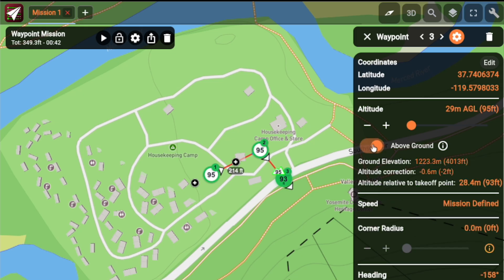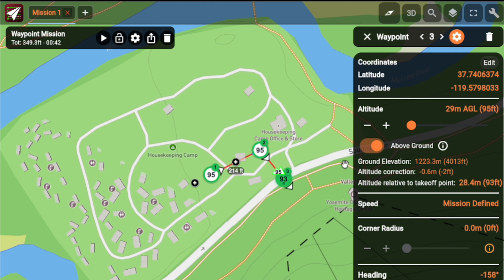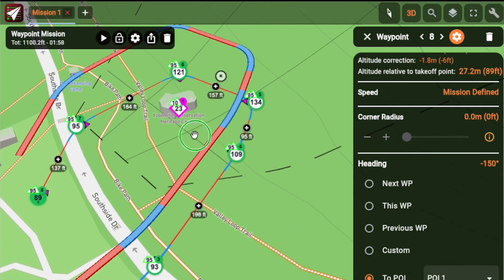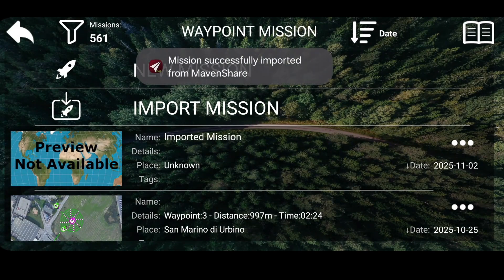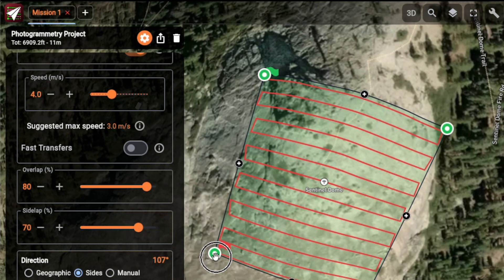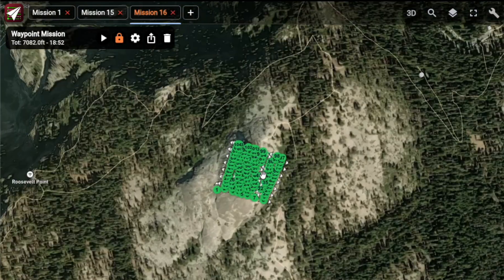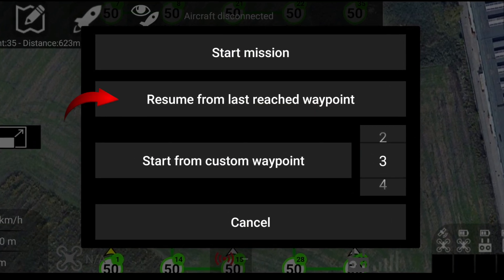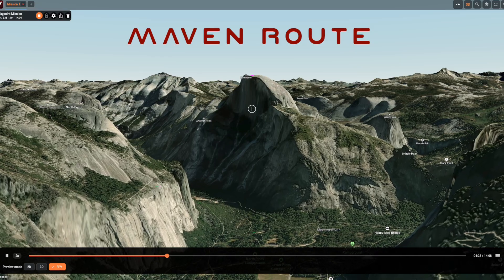Introducing MavenRoute | The Ultimate Drone Mission Planner for DJI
Introducing MavenRoute — the ultimate web-based drone mission planner for DJI drones.
Plan precise waypoint missions, preview them in 2D, 3D, or FPV mode, and fly with confidence — all with zero accounts and zero data tracking.

With MavenRoute, you can design photogrammetry projects, auto-split long missions, set points of interest, and seamlessly transfer missions to the Maven app via Maven Share, our cloud-based system that requires no login.

🎯 Main features shown in this video:
• Mission creation with detailed parameters
• Mission Preview in 2D / 3D / FPV
• Above-the-Ground altitude correction
• Automatic photogrammetry grid and overlap settings
• Auto-split missions based on flight duration
• Real-time telemetry simulation
• Multi-tab workflow for parallel projects
• Seamless integration with Maven and Maven EVO

This video is the official presentation of MavenRoute — the perfect companion to the Maven apps, forming a complete ecosystem for mission planning and flight control.
It’s fast, intuitive, and designed for pilots who value privacy and precision.

📚 Coming soon: a full series of in-depth tutorials on mission planning, photogrammetry, and advanced features.